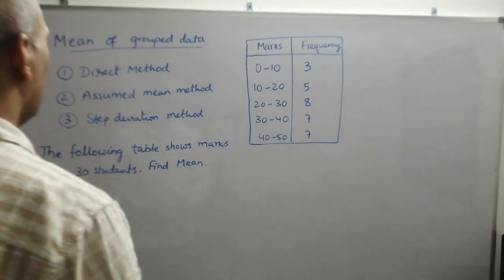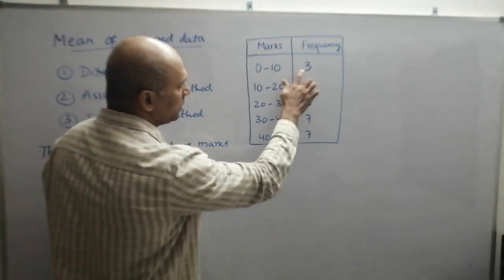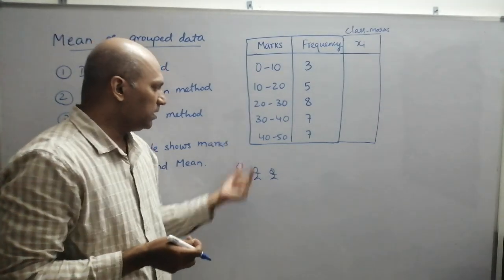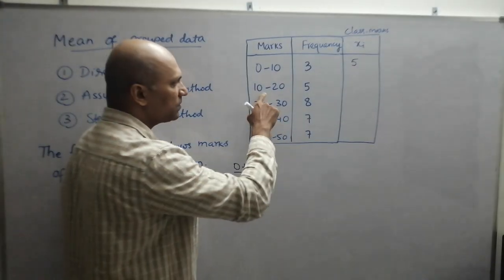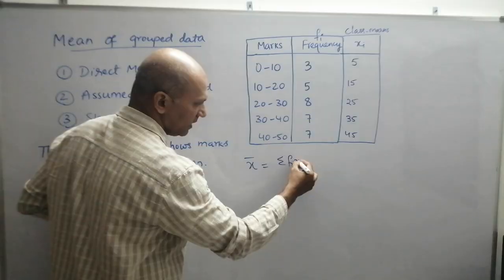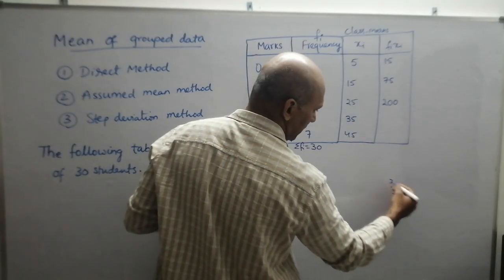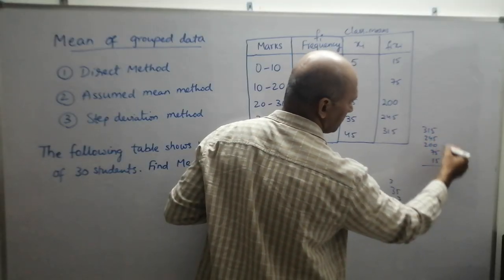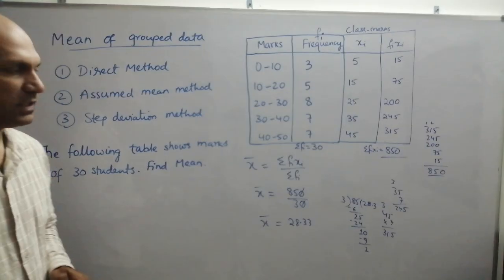10th Class Maths | Mean of Grouped Data (Direct Method) | Step-by-Step Explanation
7-15/41, Sector 2D, Puppala guda, Alkapur township, Manikonda, Hyderabad.

**📘 Mean of Grouped Data – Direct Method | Class 10 Maths | Step-by-Step Explanation**

In this video, you'll learn **Mean of Grouped Data using the Direct Method** in a simple and easy-to-understand way. This lesson is specially designed for **Class 10 Mathematics** students preparing for school exams, board exams, and competitive exams.

* What is Mean of Grouped Data?